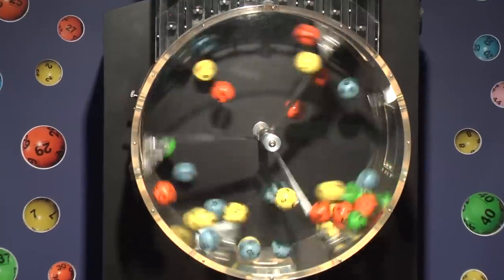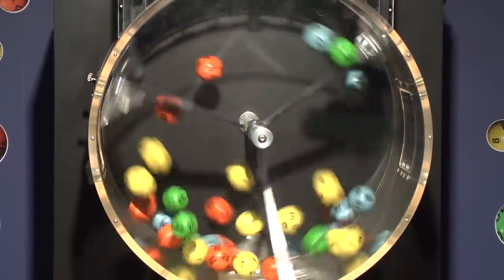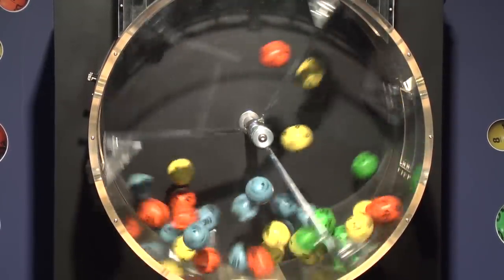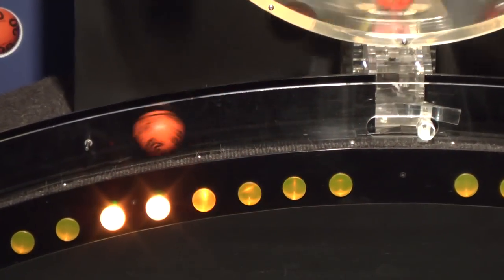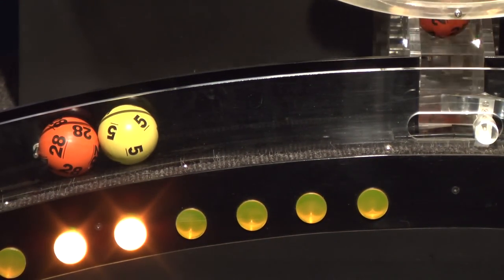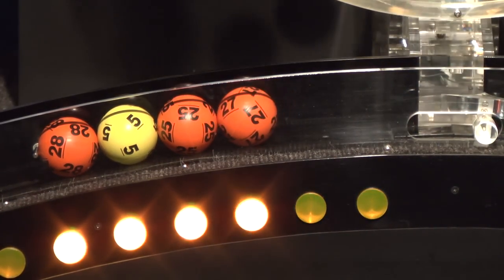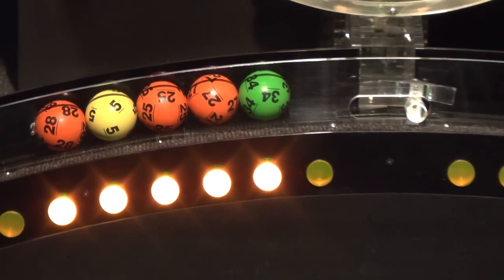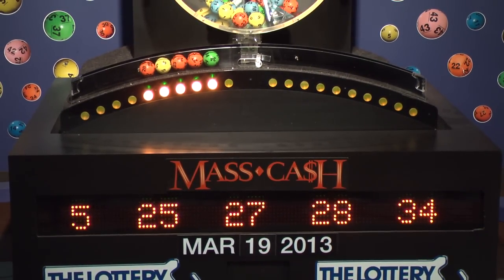Mass Cash Game Drawing: Tuesday, March 19, 2013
The official winning numbers in the Mass. State Lottery's Mass Cash Game drawing for Tuesday, March 19, 2013 are: 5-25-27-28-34.